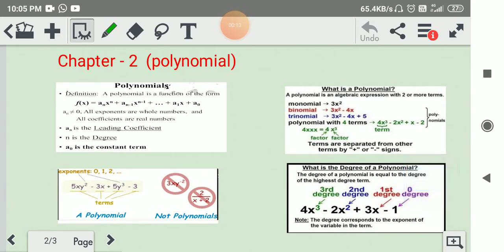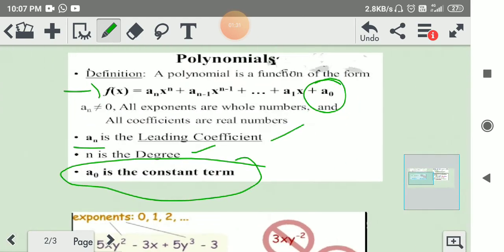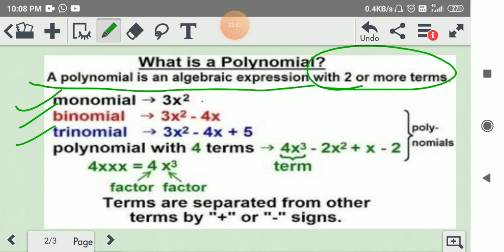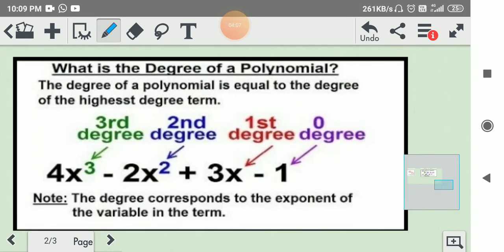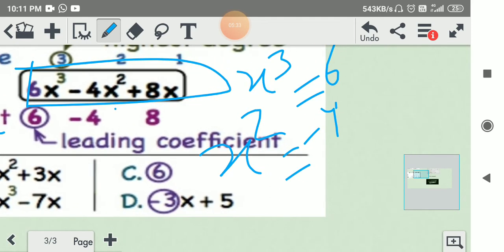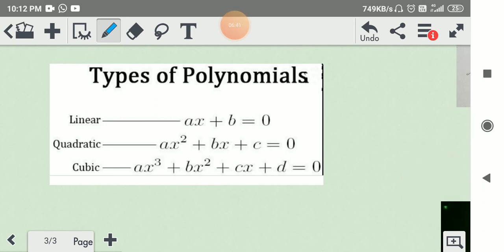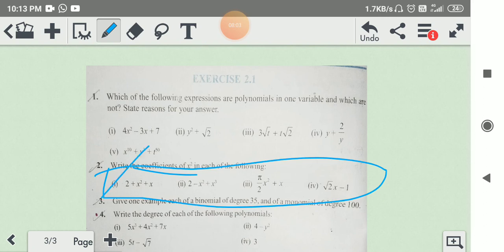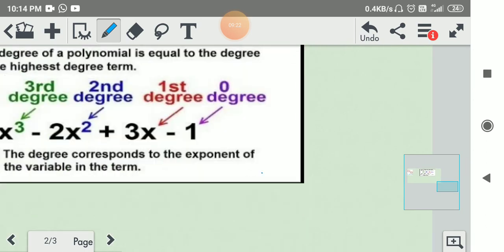Class IX, Ex. 2.1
Maths by Saxena sir,Mathematics by Saxena Sir,Jitendra Saxena sir, Udan academy by Saxena sir, saxena sir Gwalior